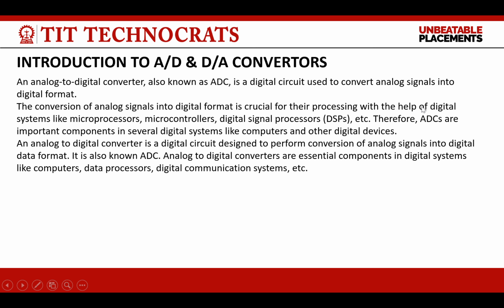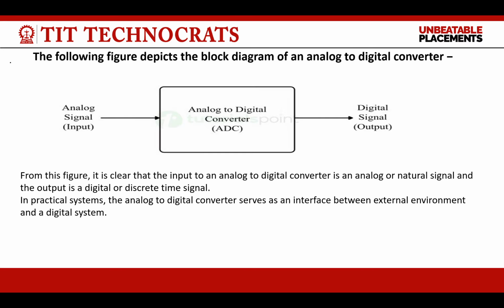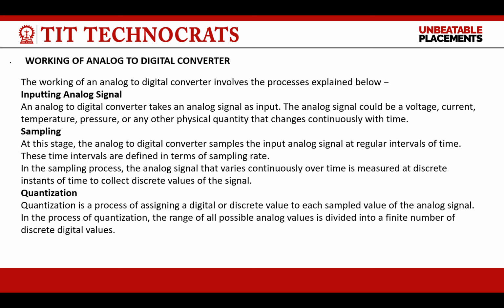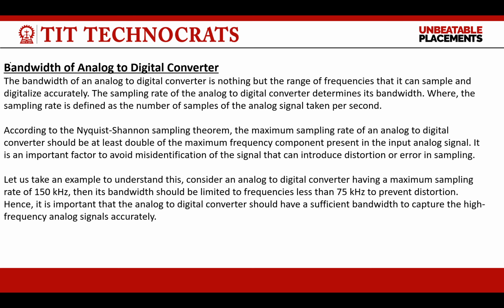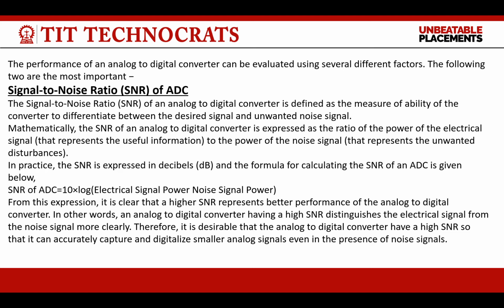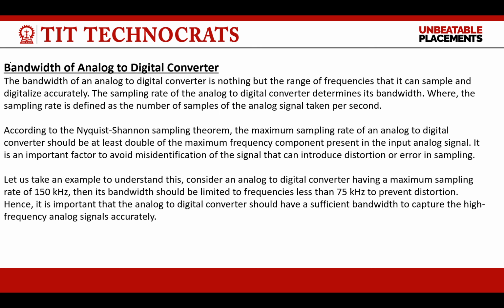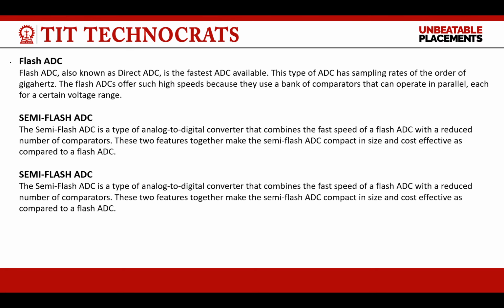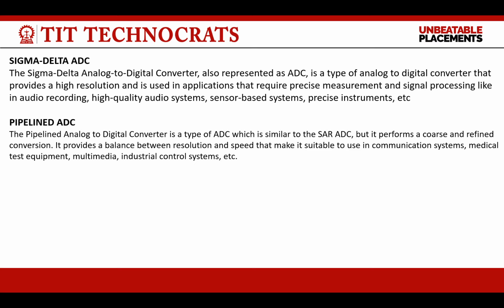Introduction to analog and digital converter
This video lecture demonstrates analog and digital converters and their types